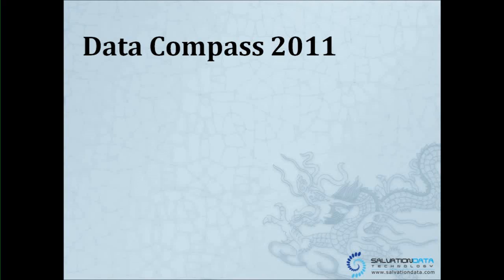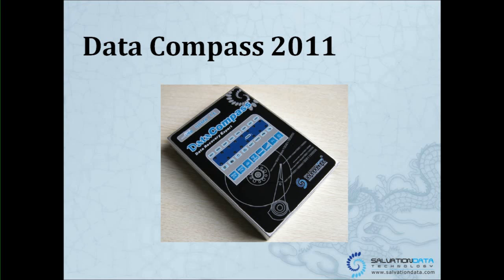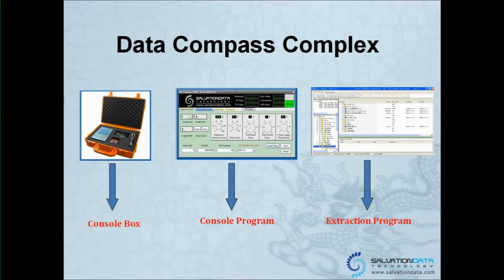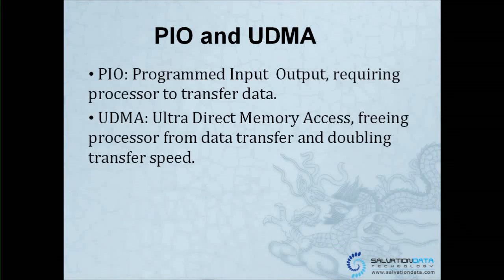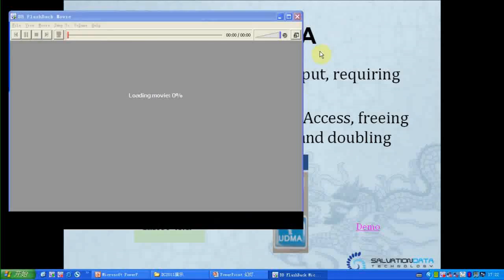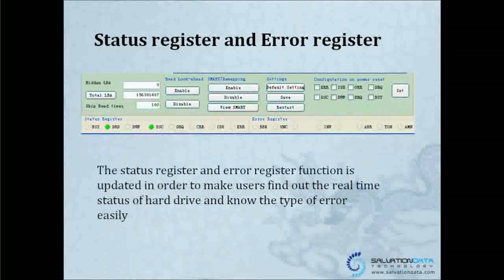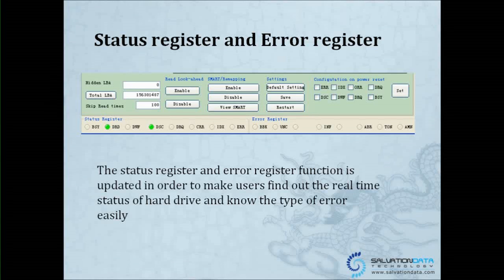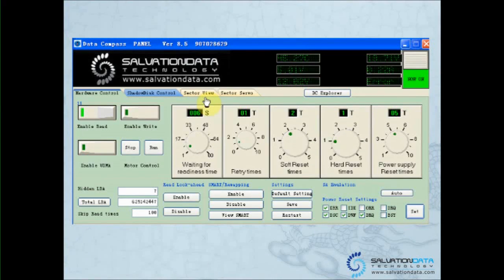SalvationDATA Data Compass video demo (part 1 of 2) -- Disk imaging and data recovery equipment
Traditional disk imaging tools and methods are designed to work on good hard drive only, not the patient hard drive that are unstable or inaccessible because of media defects and unstable heads, which are common challenges in practice. However, through the Data Compass, patient drives will become intact hard drives and ready for file recovery.